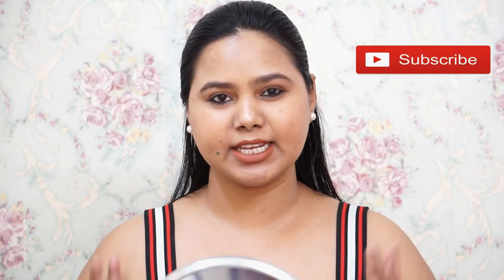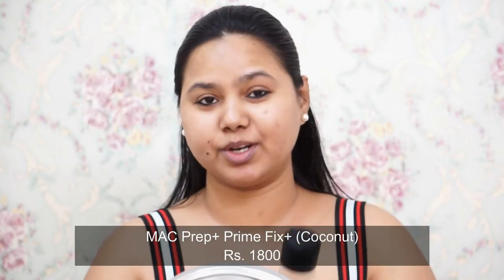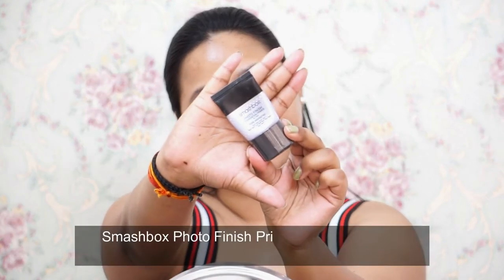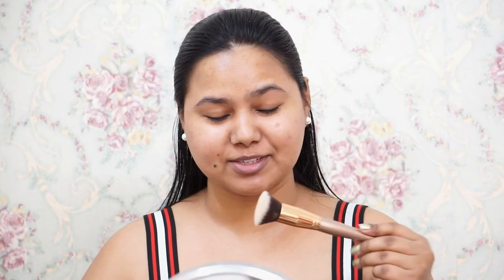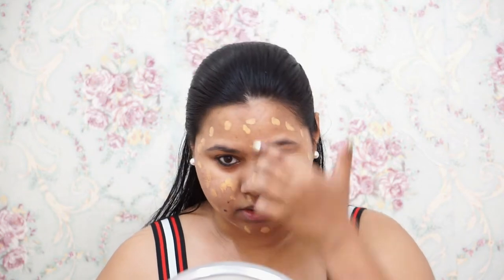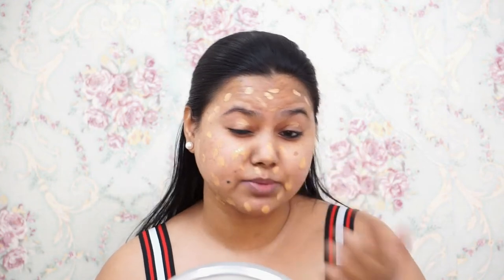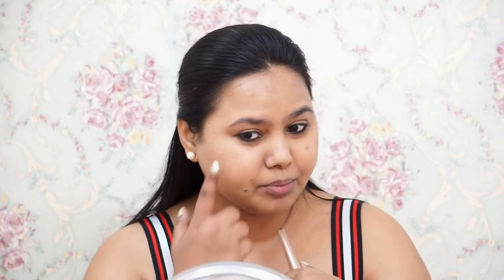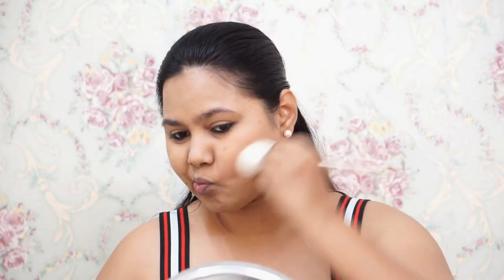Easy Natural Makeup Look | Indian Olive Skintone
Today I am creating my Go to makeup look!This is the natural look I go for whenever I feel like wearing less makeup.
I have tried my best to explain every step and hope you guys enjoy it!

*Please watch the video in HD for better quality*
Enjoy! Have a good day!
Xoxo..

If any video is sponsored, you will be updated first.I always put out my honest reviews for you all,so be assured!